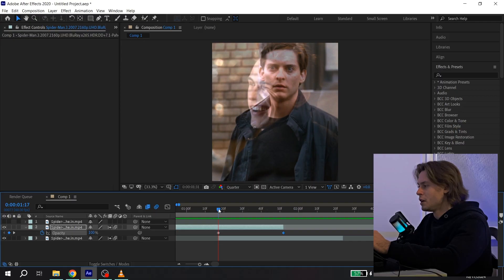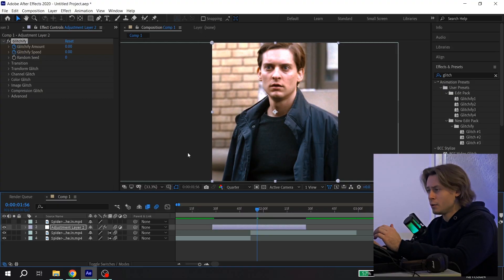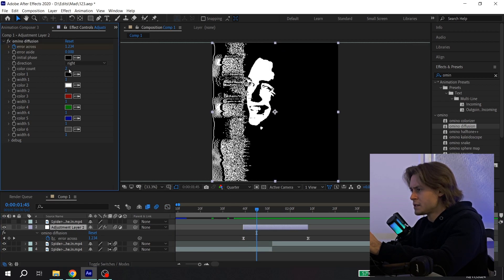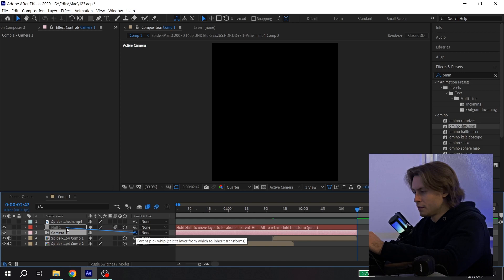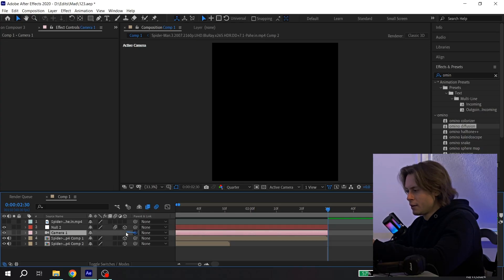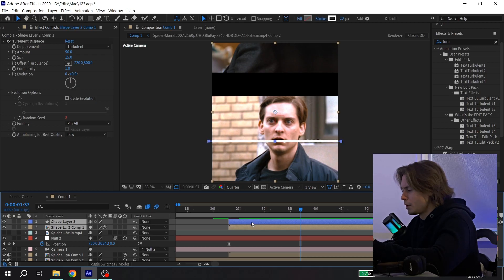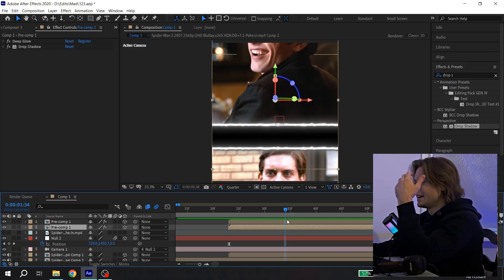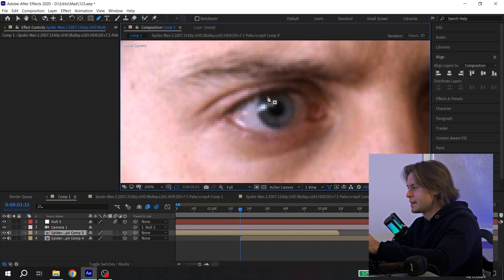Viral TRANSITIONS for your EDITS!!! | After Effects TUTORIAL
Hi guys!

Today I made TUTORIAL How to: Make Viral Transitions in After Effects. I hope that this tutorial was useful for you and now you know how to make your edits better! Also you can combine these transitions together and make something unique! It is only yours imagination! Thanks for your attention! See you soon guys!

Movie: "Spider-Man 3" (2007). Directed by Sam Raimi.